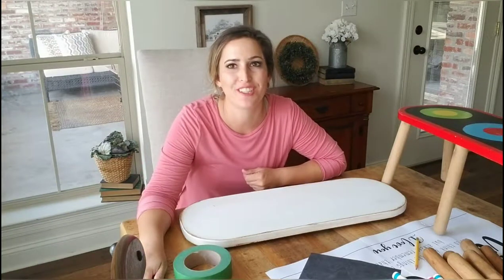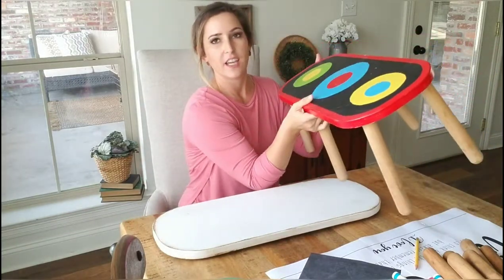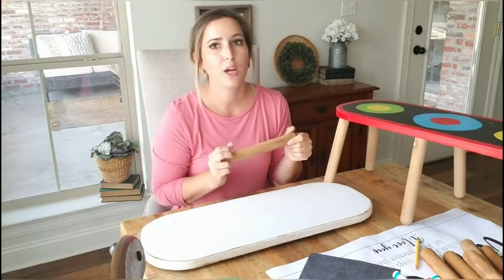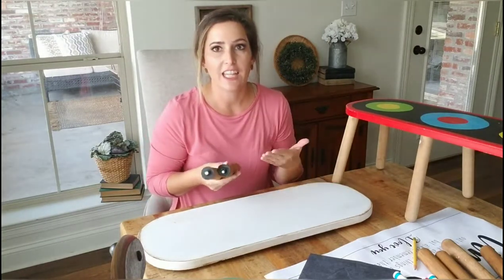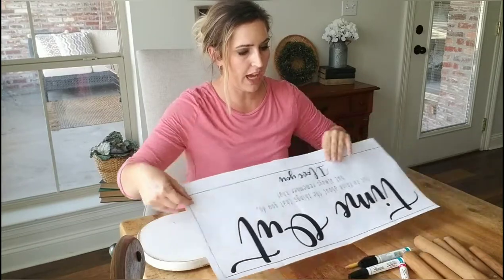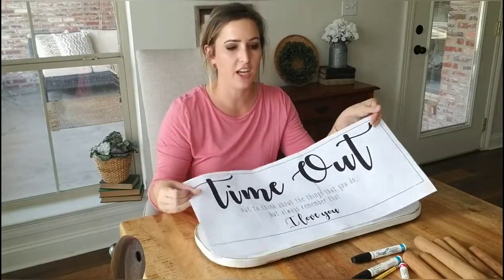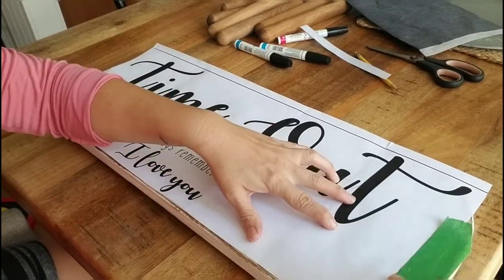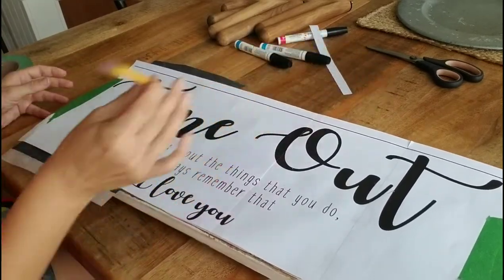WORK WITH ME • How I transfer letters & designs onto wood • Upcycle a kids bench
In this video I will teach you how I transfer words and designs onto all my projects.

Black Paint Pen Walmart (med tip, fine tip is what i use, in store only)